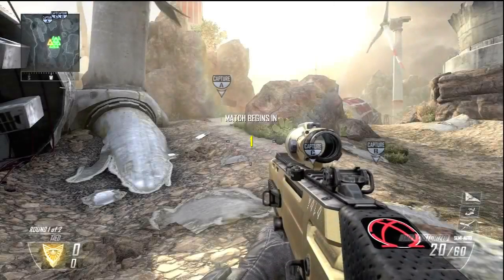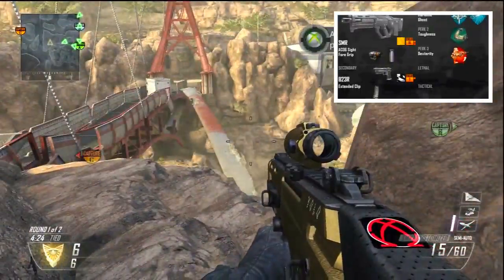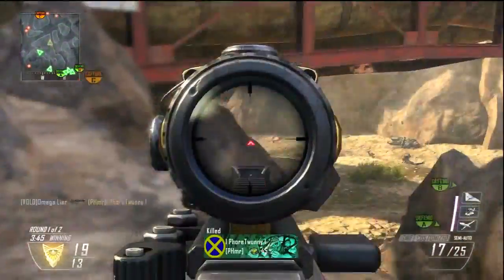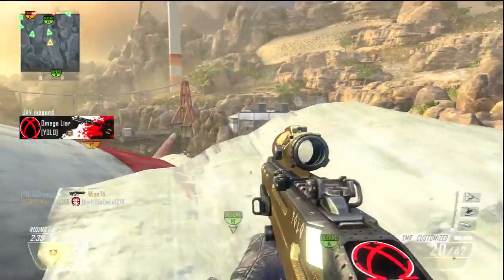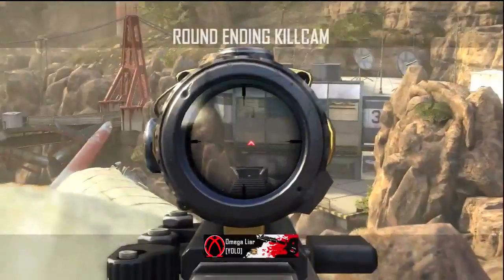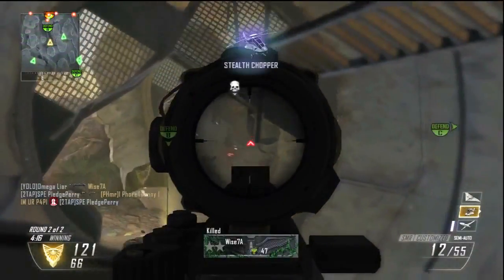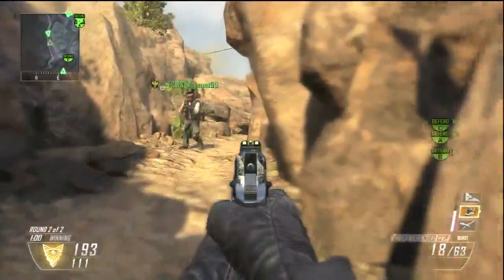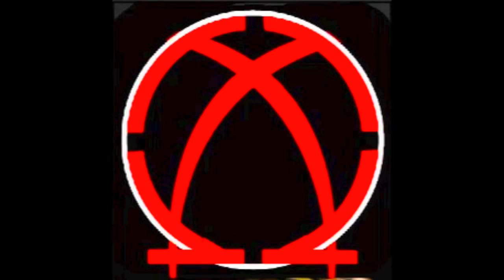Black Ops 2: How To Get A Lodestar Every Game: 40-4 Gold SMR Gameplay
I really think these tips can help everyone out who isn't already some form of pro.